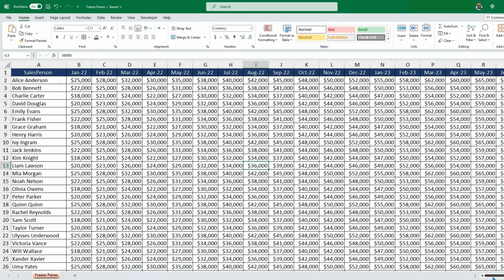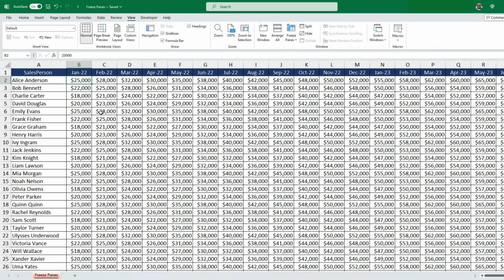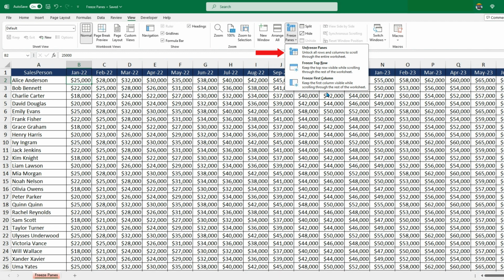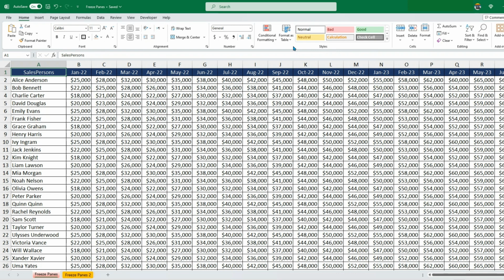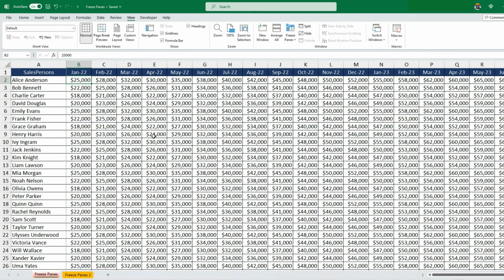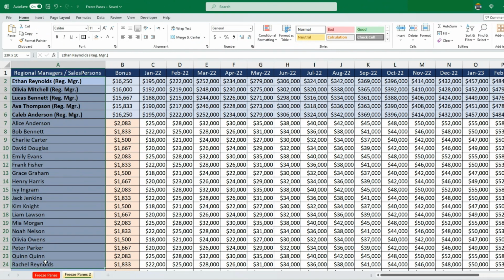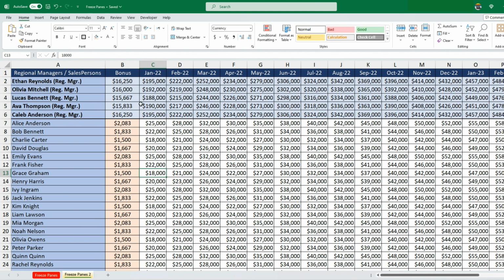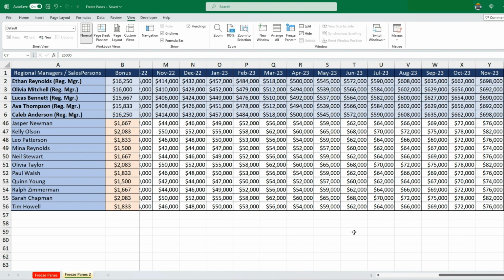How to Freeze and Unfreeze Panes in Excel!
🔒 Mastering Excel: How to Freeze and Unfreeze Panes Tutorial 🔓

Unlock the power of Excel with our step-by-step guide on freezing and unfreezing panes! Whether you're a spreadsheet novice or an experienced user, understanding how to control the view of your data is a game-changer.

📚 In this tutorial, you'll learn:

The importance of freezing panes for large datasets
How to freeze rows and columns to keep headers visible
Unfreezing panes for dynamic data exploration
Tips and tricks for efficient navigation in Excel
🚀 Dive into the world of spreadsheet efficiency and elevate your Excel skills to the next level. Don't let scrolling become a hassle—learn the techniques that will make your data manipulation a breeze.

👩‍💻 Suitable for beginners and intermediate users.
🔗 Helpful timestamps for quick navigation.